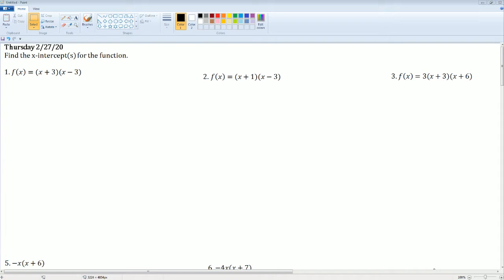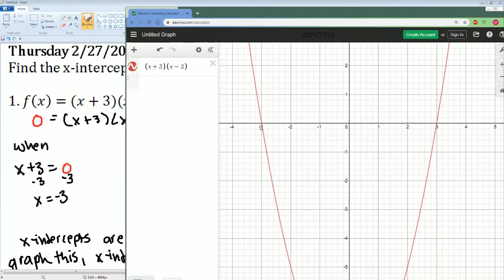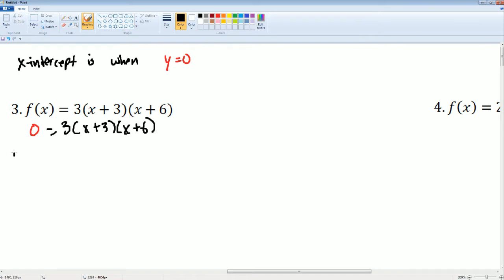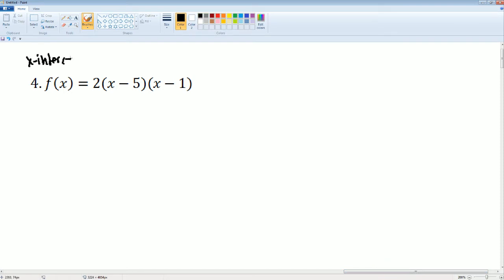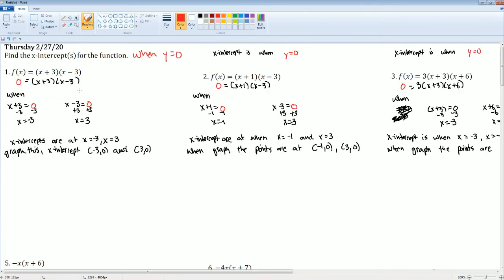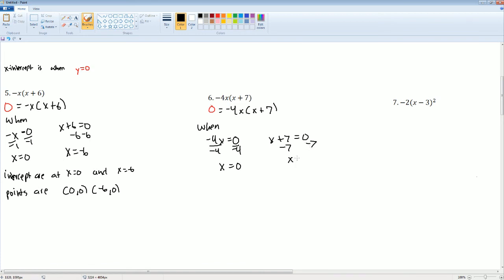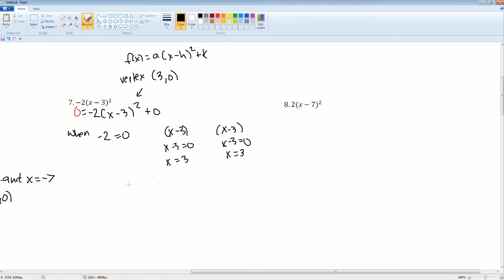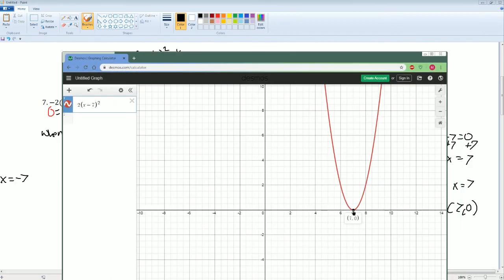IM 2 Week 30 2/27/20